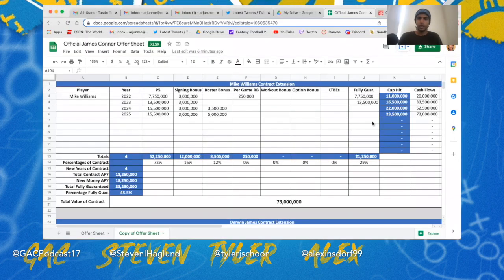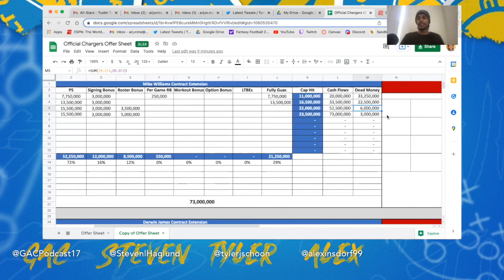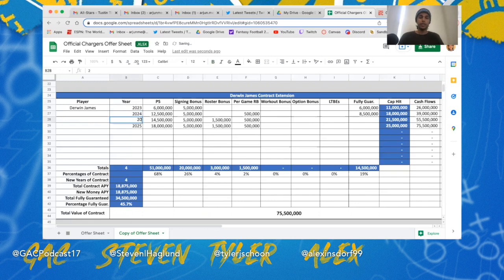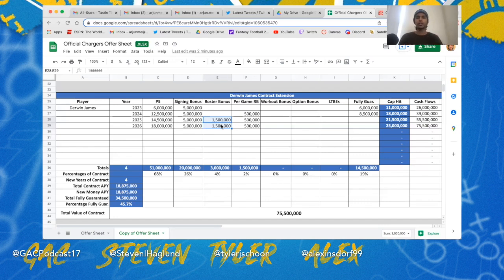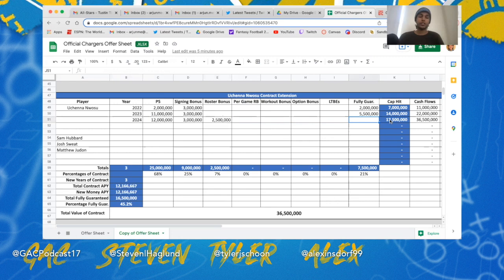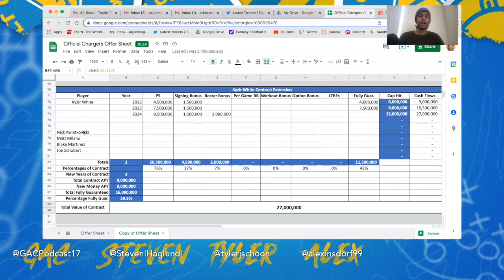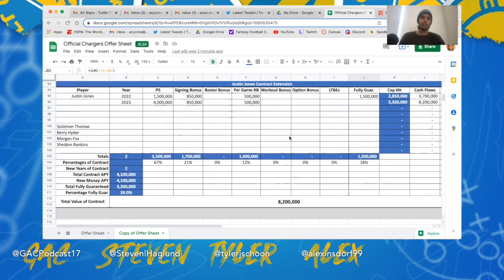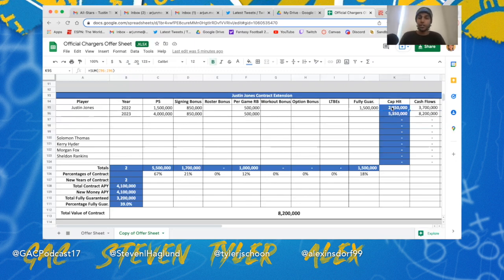Chargers Analytics: Projecting Contracts for Chargers Free Agents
In this video, Arjun goes through the process of walking through what a potential contract will look like for each of the Chargers' top four free agents and what a potential contract extension will look like for Derwin James.